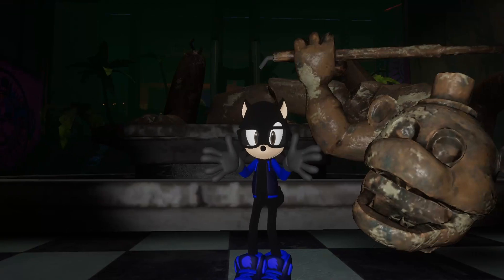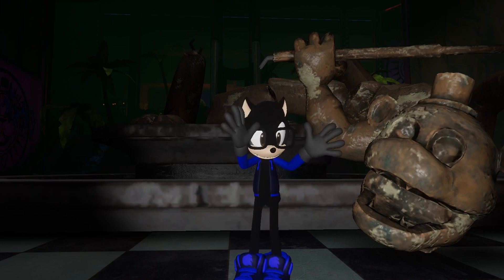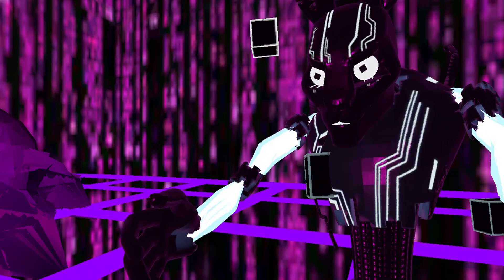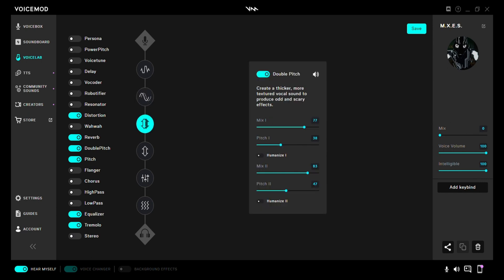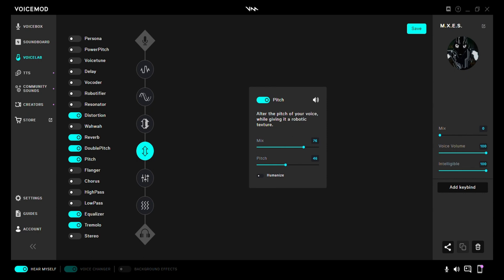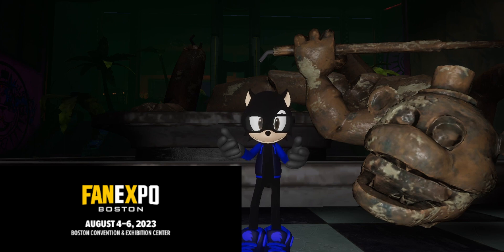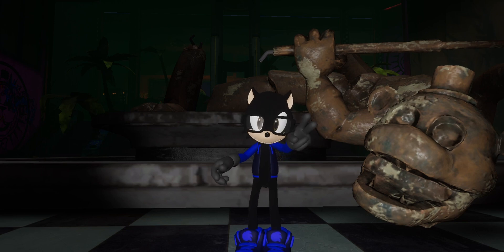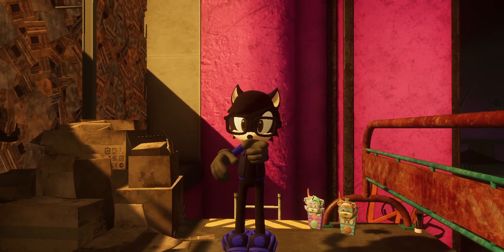M. X. E. S. Voice Mod Tutorial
(Note that you will need Voicemod pro to access Voice Labs!)